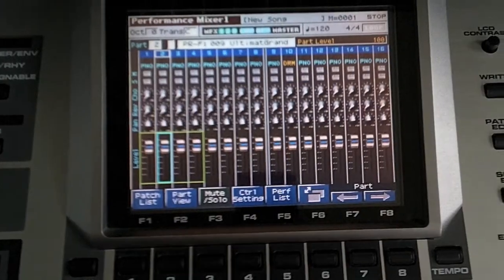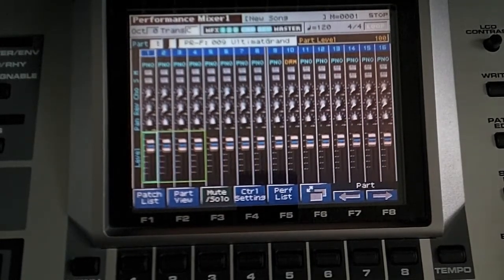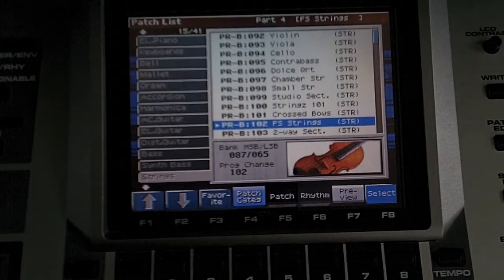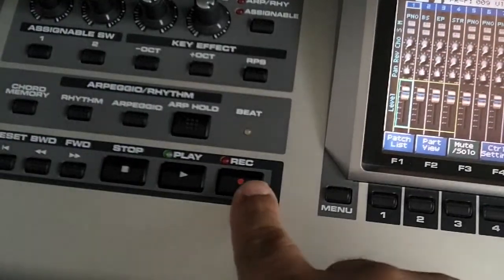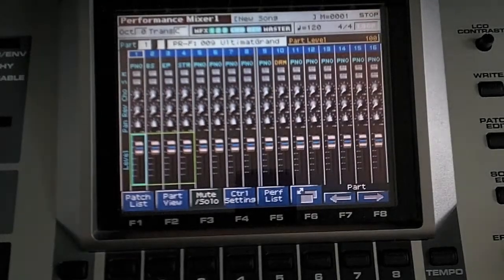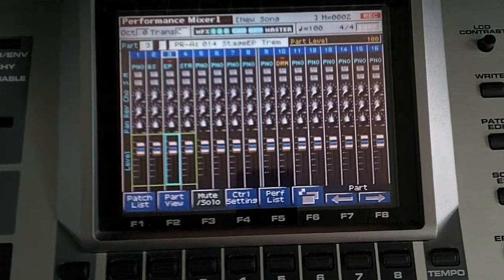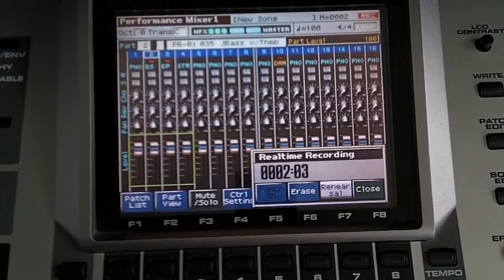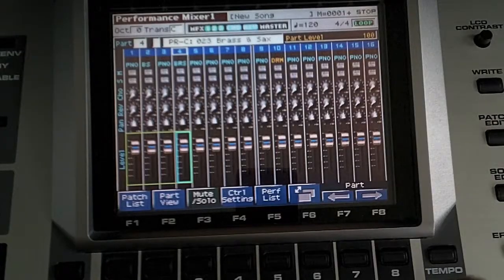Roland Fantom X Basic Sequencing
Here a video showing how to do basic sequencing on the roland Fantom X. I hope it helps everyone out. If you would like further videos on the Fantom X please let me know. Thanks again for your support.
-Ed.